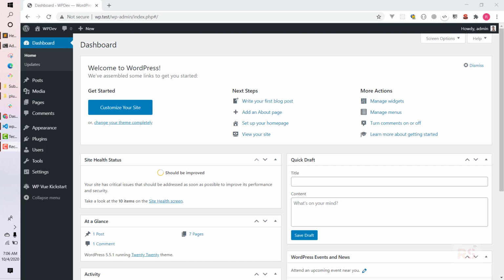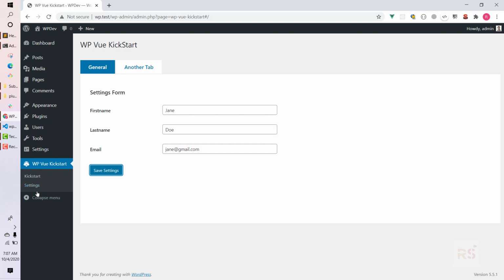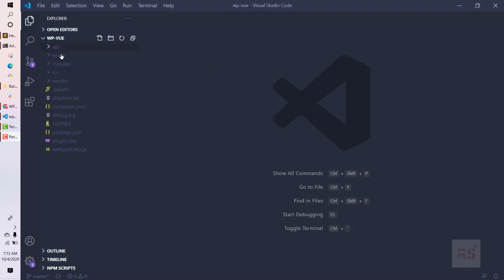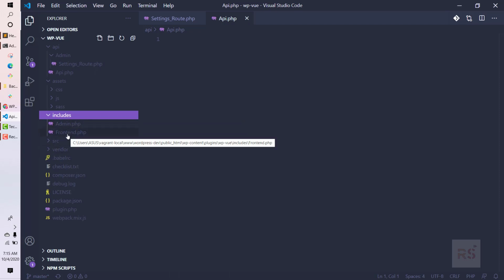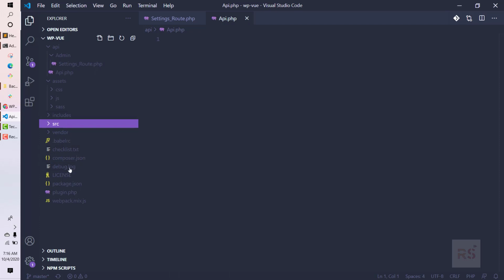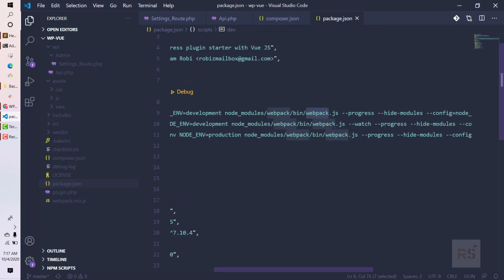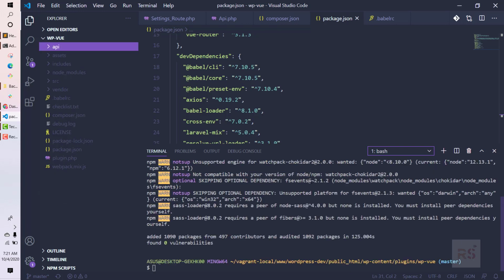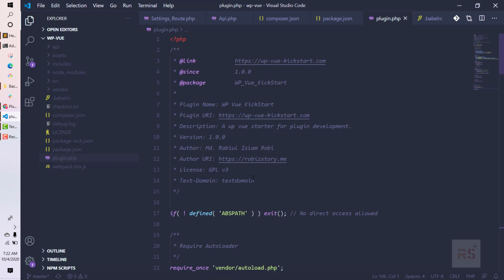WordPress Plugin Development with VUE Js - EP01 - Setup Plugin Structure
In this tutorial series we will be learning How to create WordPress plugin using VUEJS with the help of WP REST Api.